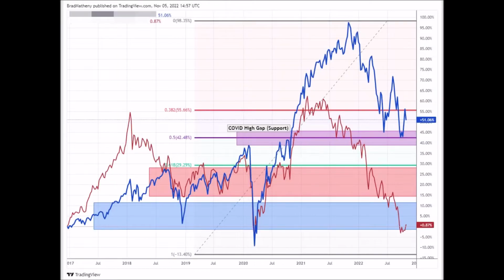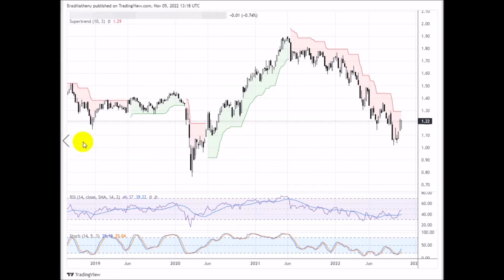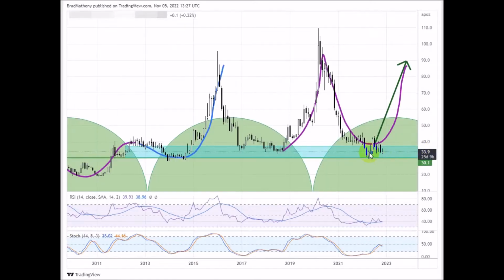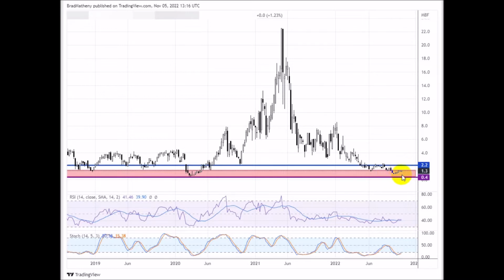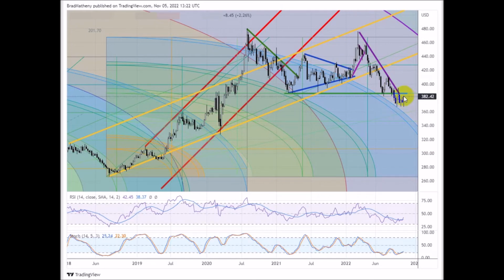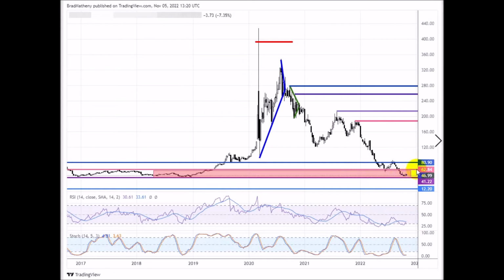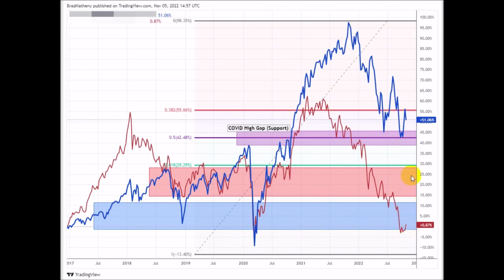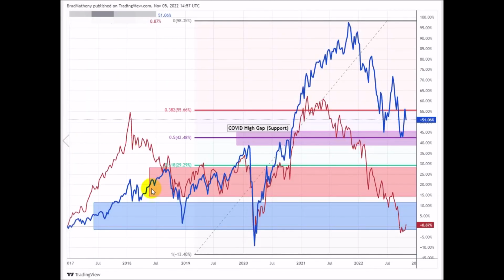11-06-2022 MENT Weekly Update: Custom Indexes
My proprietary Custom Indexes provide incredible depth, information, and context to what is happening in the US stock market and throughout the globe. It's not as simple as just watching the SPY, QQQ, and TRANSPORTS.

If you really want to know what's taking place throughout the world related to USstocks, the USDollar, Gold, Silver, Major Indexes, and Foreign Markets, take a little time to learn how my Custom Indexes deliver real value.

This week, we are setting up for what may become the start of the 2022 Christmas Rally. Possibly extending into early 2023.

Traders/Investors need to prepare for what may become an extensive Wave-5 rally.

Follow my research. Learn how I can help you manage, protect, and grow your wealth over the next 10+ years. Learn why MENT.COM delivers a different type of analysis - driven by technical, predictive modeling solutions and proven technology.

If you have any capital invested in the markets right now, get ready for some of the biggest price swings in history - and incredible opportunities for those that can efficiently read the market setups.